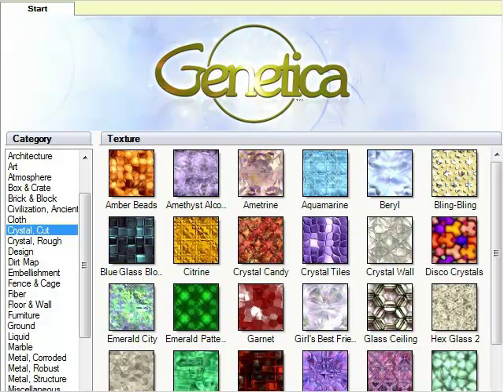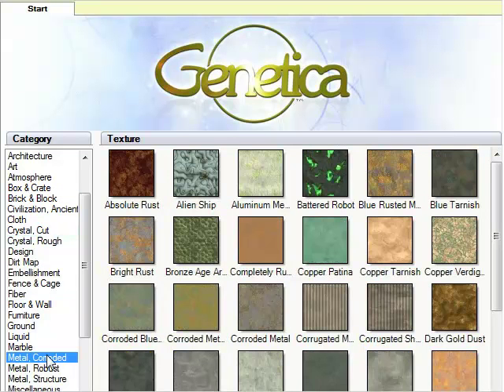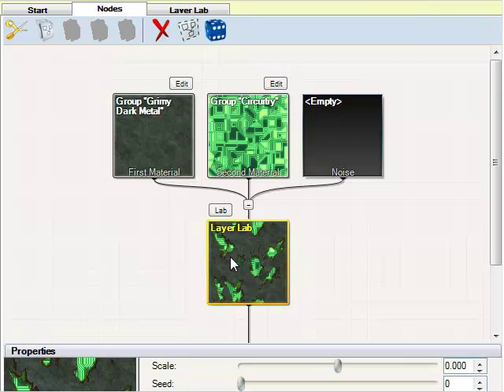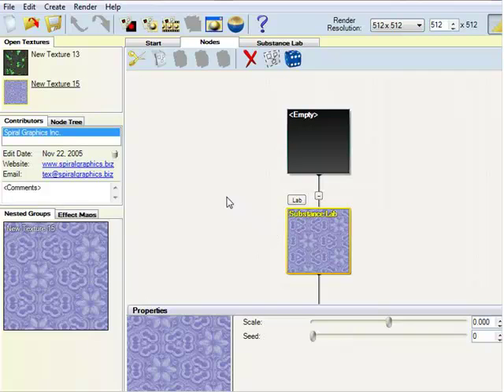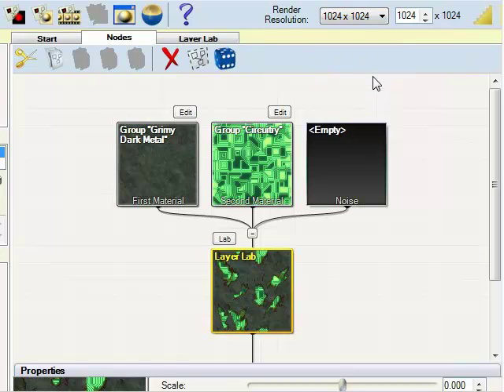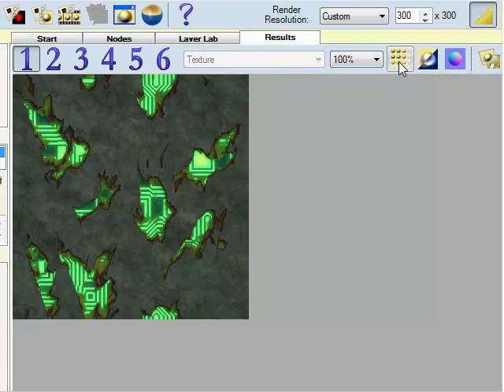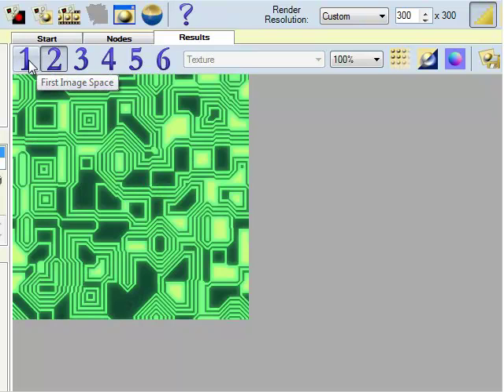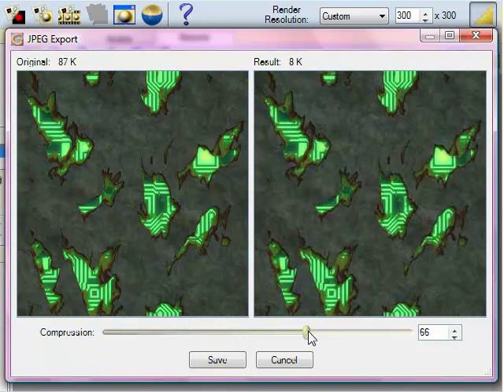Opening and Rendering Textures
Tutorial oficial do Genetica, capturado do site da Spiral Graphics.